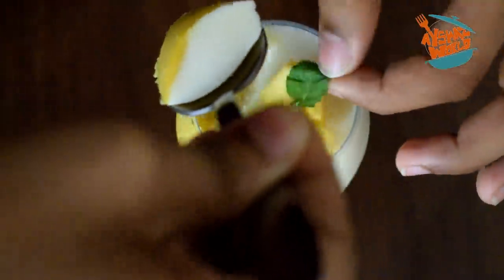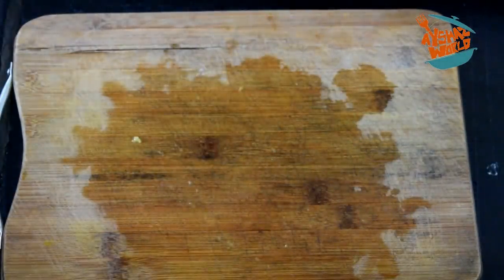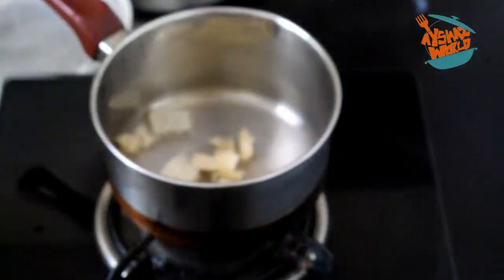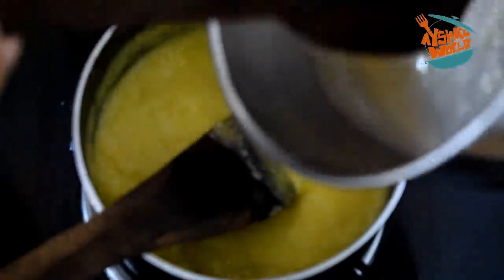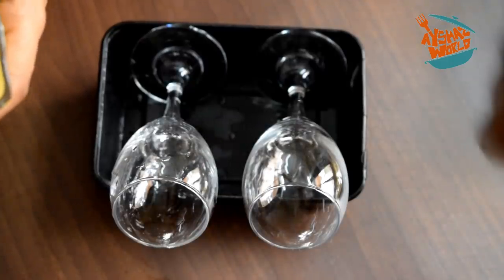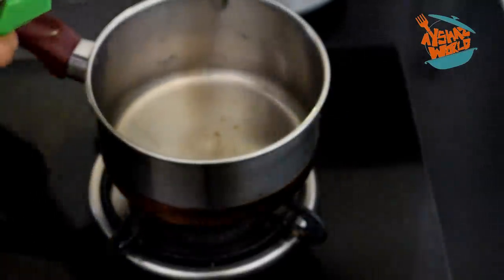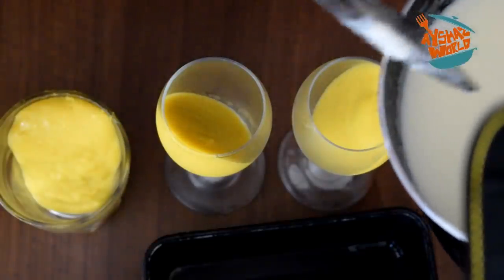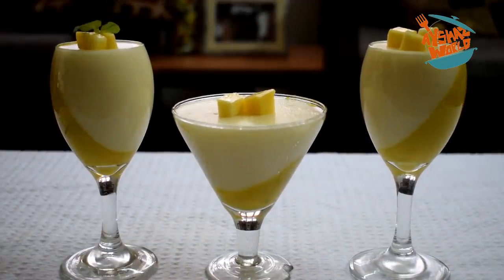Ifthar Special Mango Milk Fresh Cream Pudding | Mango Panakotta recipe in Malayalam|sweet Dessert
Ayshaz World is a YouTube channel which mainly concentrates on cooking and crafting. In this video I am going to show you a recipe of